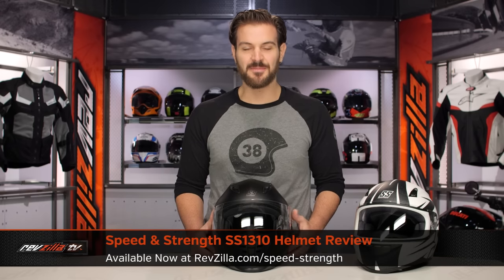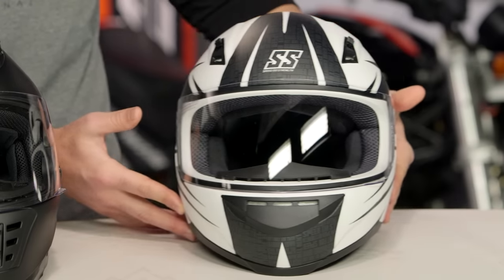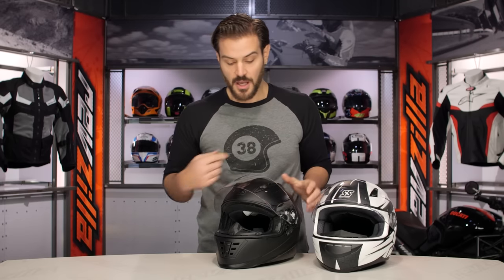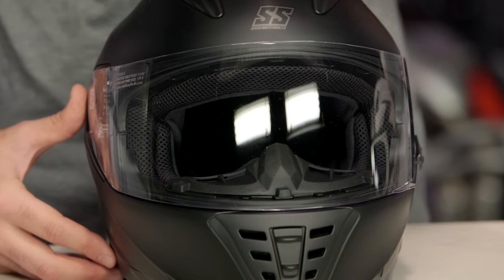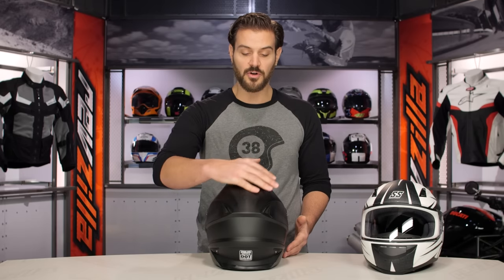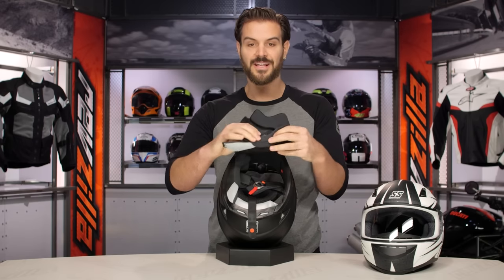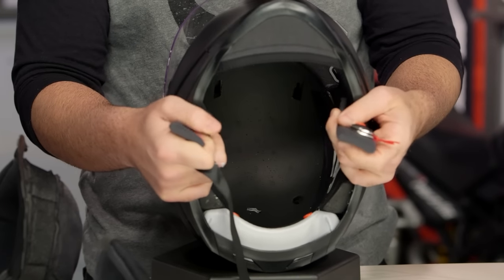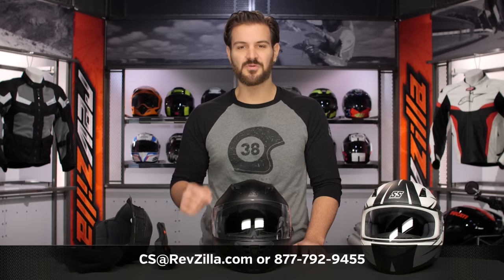Speed & Strength SS1310 Helmet Review at RevZilla.com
Speed and Strength SS1310 Solid Speed Helmet Review

The Speed and Strength SS1310 Solid Speed Helmet is an entry-level option that has been geared for the sport bike rider in search for a high degree of bang-for-the-buck. Angular in its design, the SS1310 motorcycle helmet follows an aggressive line and makes use of features such as Air Strike direct ventilation and a Lockdown shield security system. For motorcyclists who value a streamlined sportbike helmet that punches above its price point in value, the Speed & Strength SS1310 is a helmet that is ready to go.